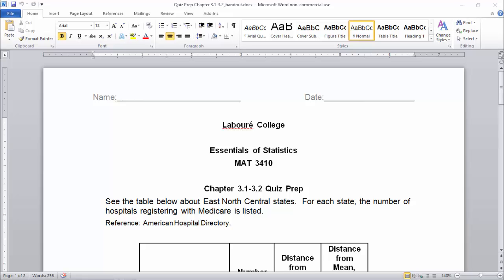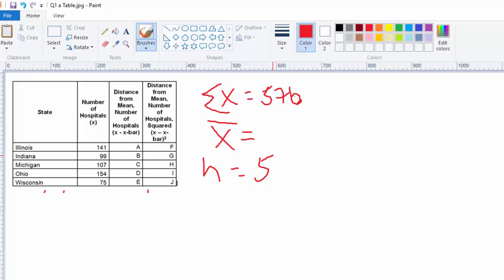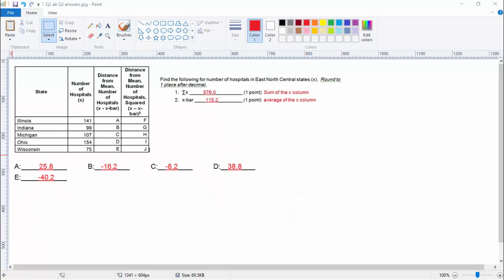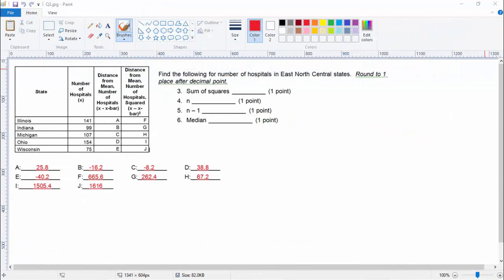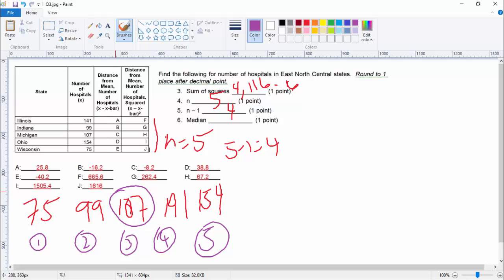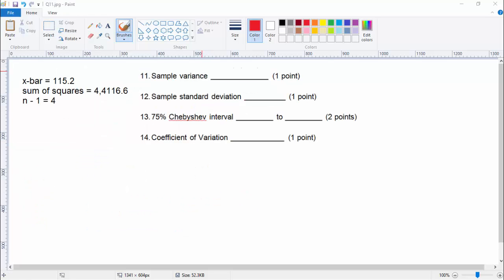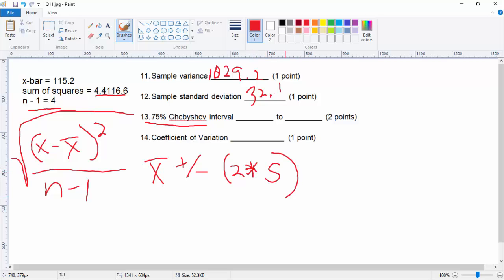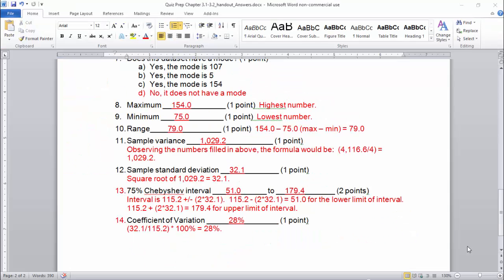Quiz Prep 3.1-3.2: How to practice mean, median, mode, range, variance, and standard deviation.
In this video, Monika Wahi prepares Laboure College students in her Essentials of Statistics class for their chapter quiz.